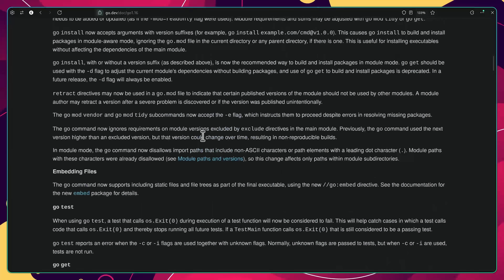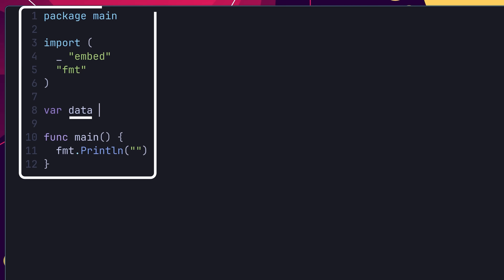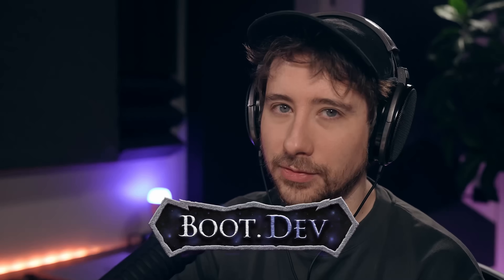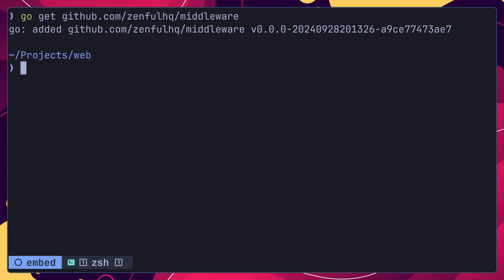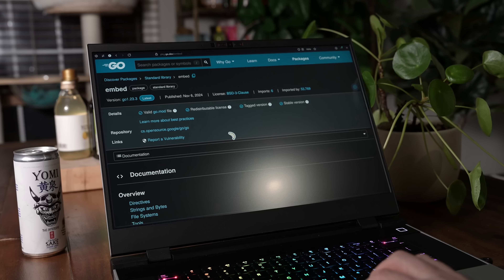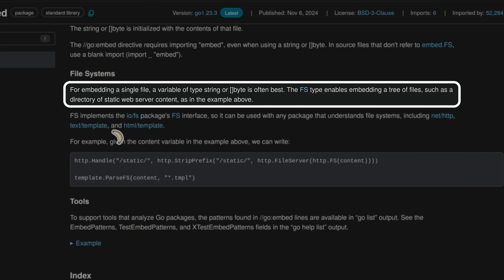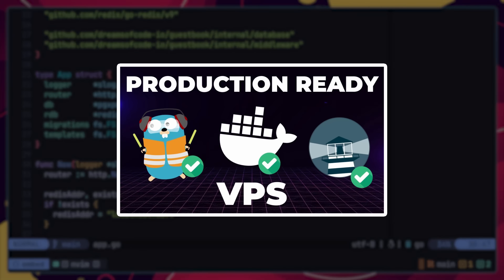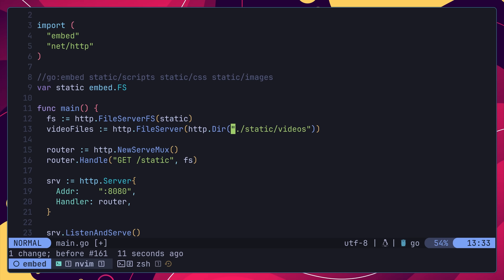The embed package is a lot more useful than I originally thought...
We've had some big releases in Go over the past few years, which keep adding more and more usability to the language.One such feature is the embed package, which is actually something I overlooked initially when it came to Go. However, after having rediscovered it recently, I realize that overlooking it was a mistake.

00:00:00 Intro
00:01:26 Brief Intro
00:04:27 Sponsor
00:06:03 Use Cases
00:09:14 Migrations
00:13:58 HTML Templates
00:14:59 Static Files
00:16:06 5th way?